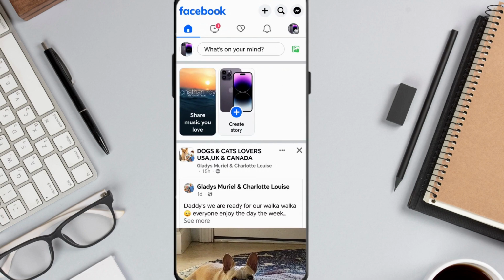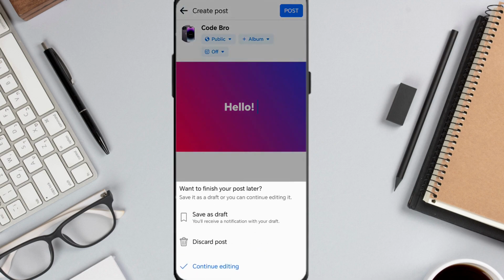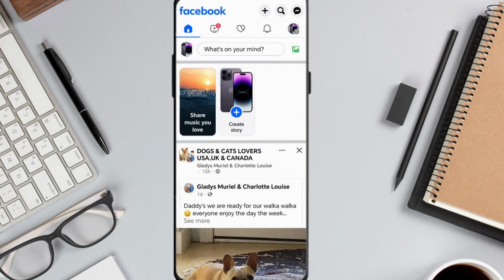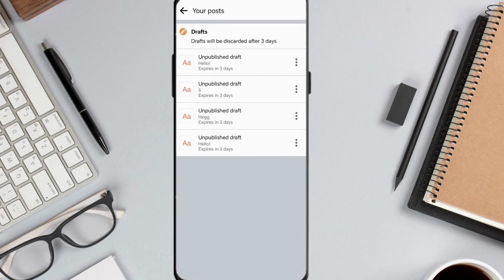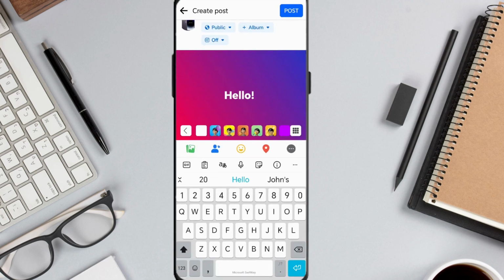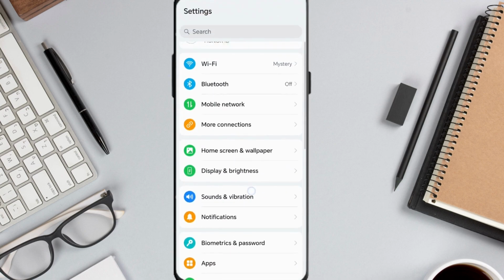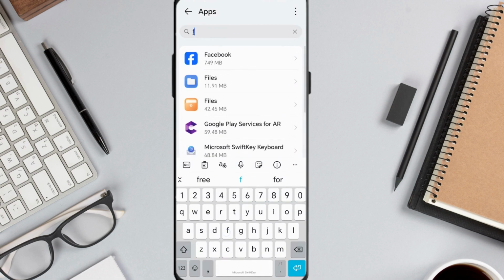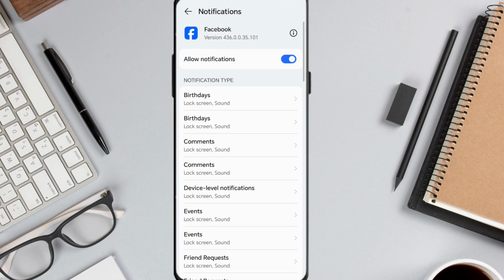How to Find Draft Posts on Facebook (Explained)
In this video I show you how you can search for draft posts on Facebook app. I show you everything that you need to learn about this software.